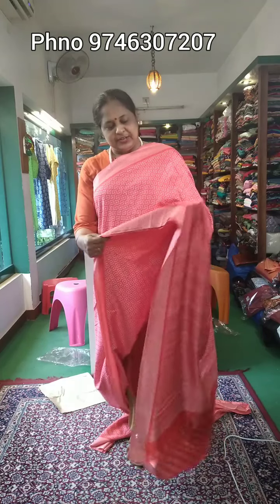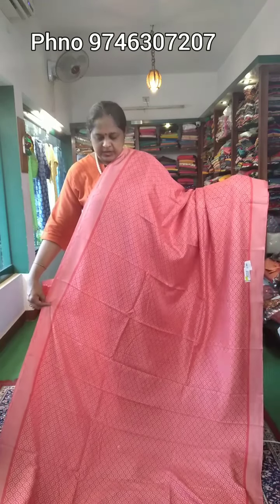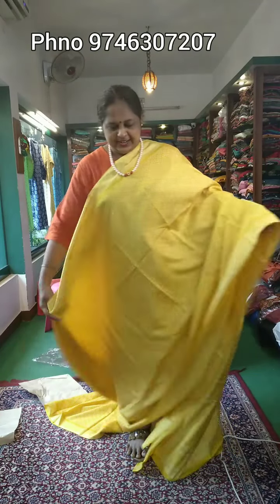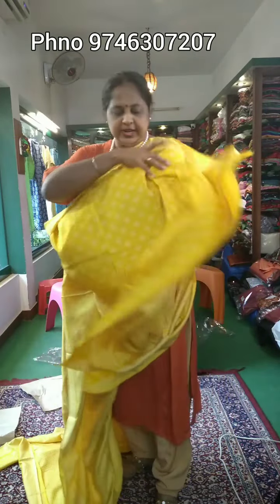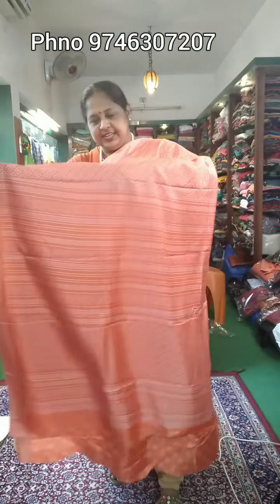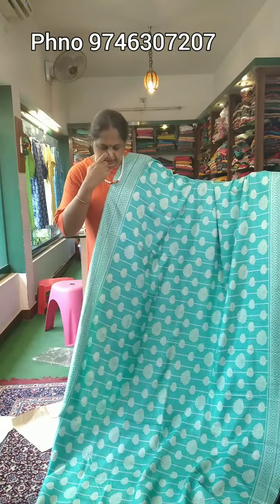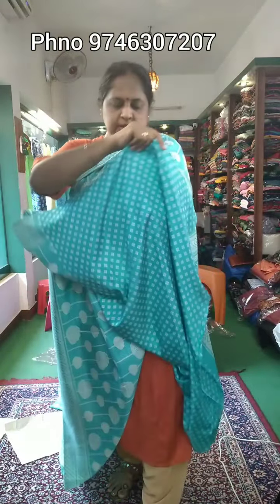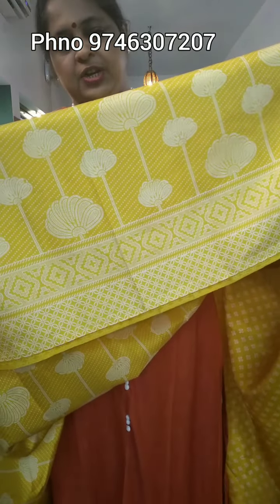Manipuri silk saree